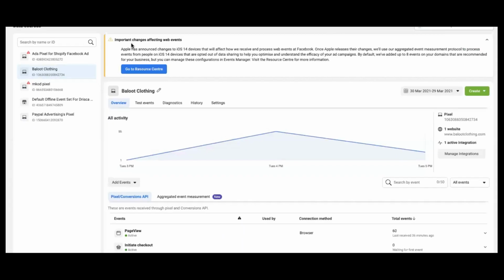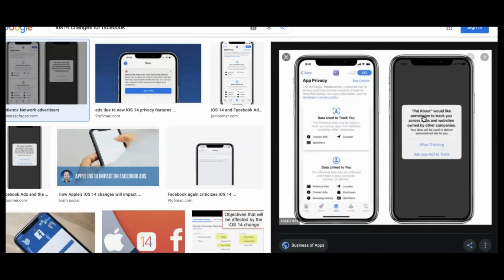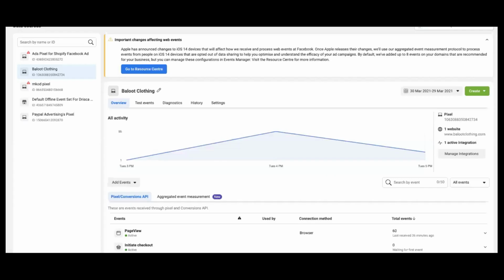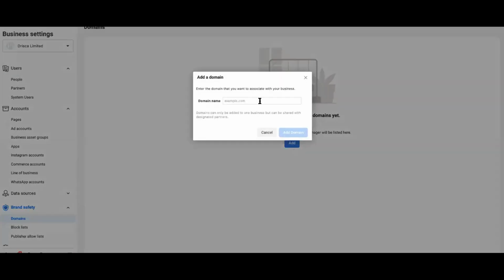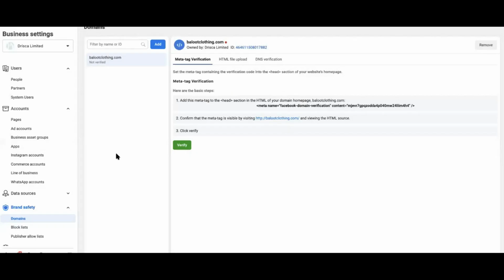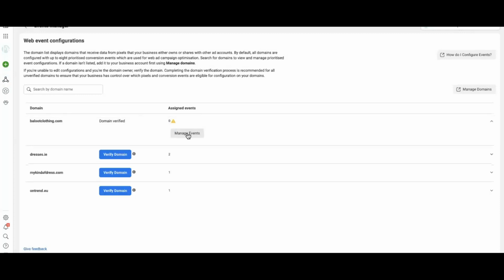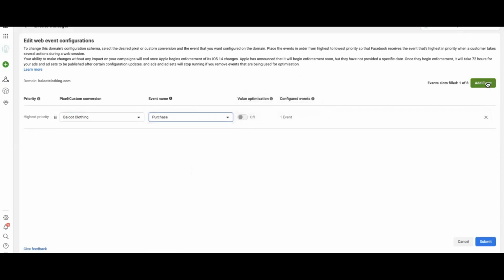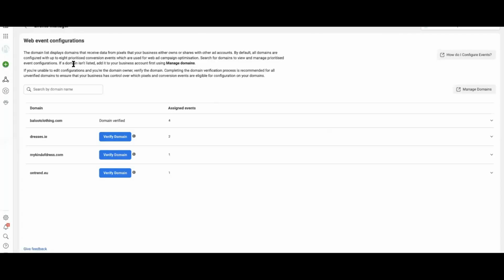Facebook Pixel Setup & iOS14 Update | How To Set Up Pixel Conversion Events For iOS14 | Facebook Ads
This video is on the new Facebook ads iOS 14 update and How To Set Up Pixel Conversion Events For iOS14. With iOS 14 update, lot of people are facing problem in Domain Verification on Facebook or How To Set Up Facebook Pixel Conversion Events For ios14.
How to set up pixel on Shopify in English. This video contains solution for the iOS 14 update problem on what you can do to run Facebook ads after iOS update.

Time stamps:

00:00 Intro
00:14 Important changes affecting web events
01:43 How to setup aggregated events
03:20 Aggregate event measurements
04:04 How to add different events
05:14 Recap

Connect with AdsWisard on social media for the freelancing tips and tricks, how to earn money online. latest offers, promos, job vacancies, and much more: